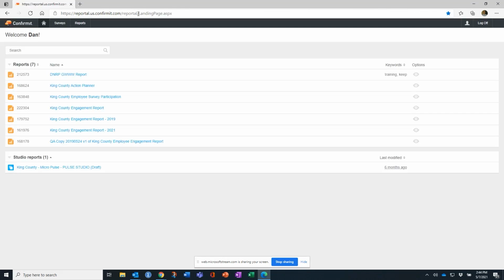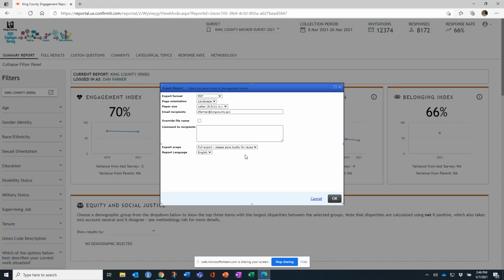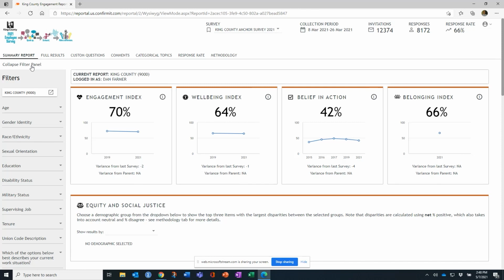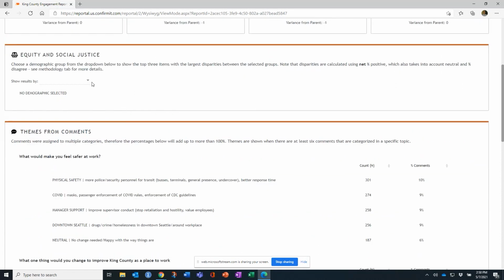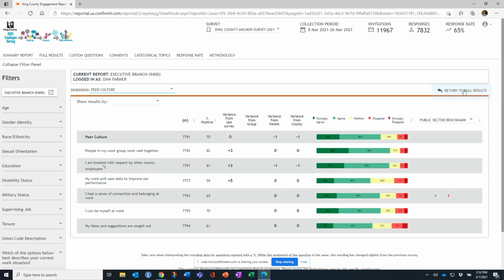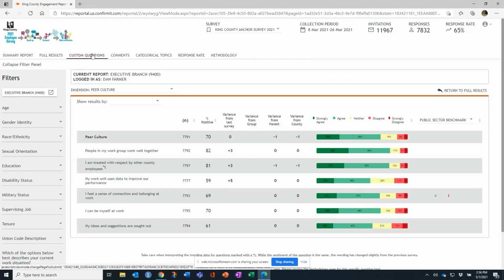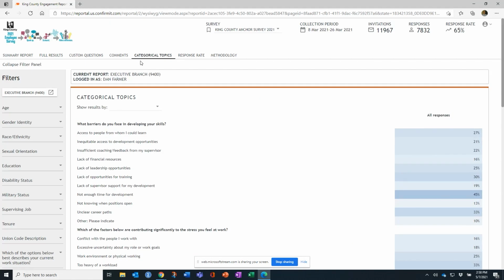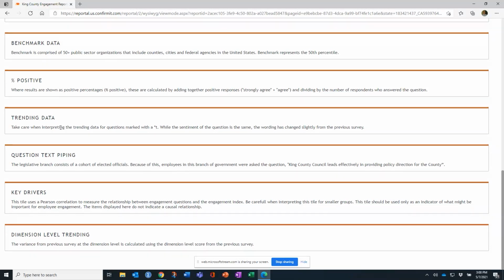2021 King County Employee Survey: How to use the Online Tool